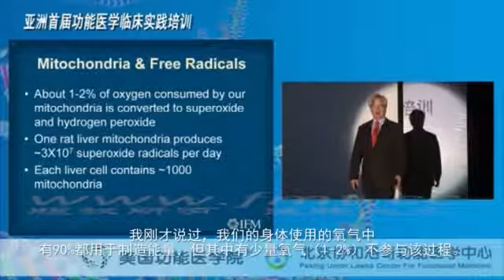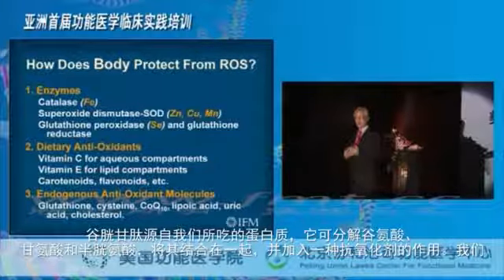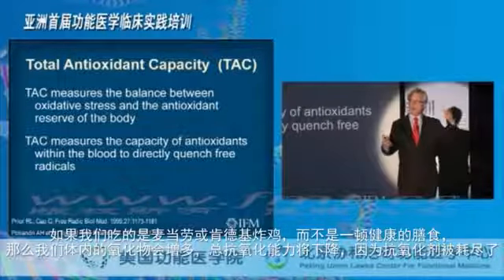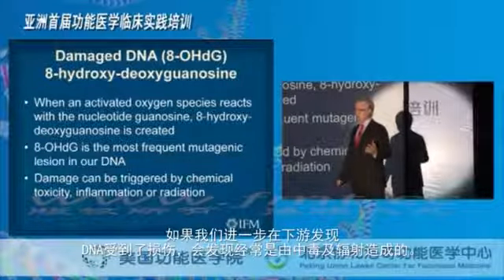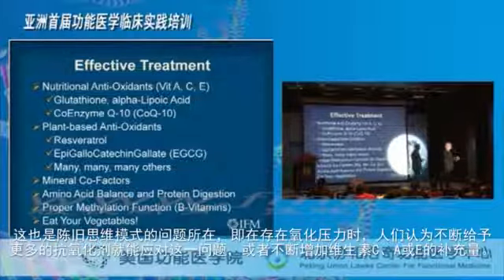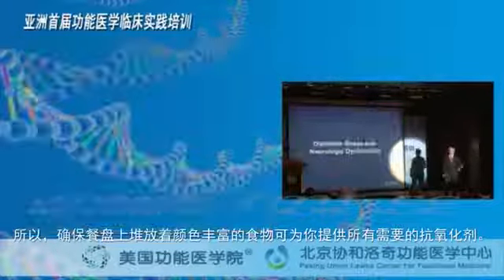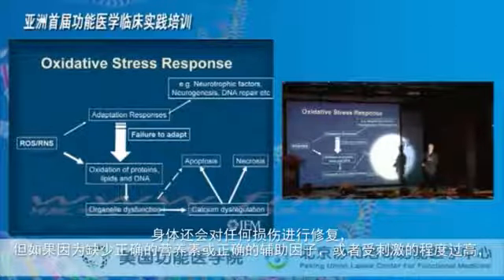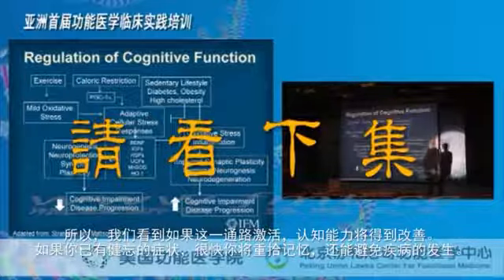线粒体评估和抗氧化治疗 功能医学网中